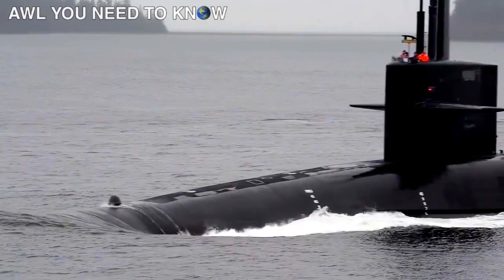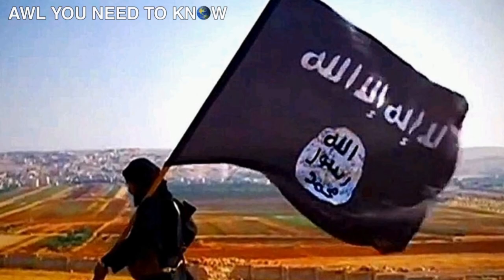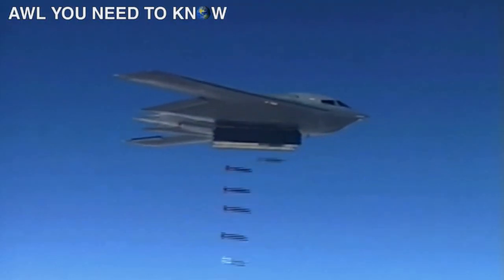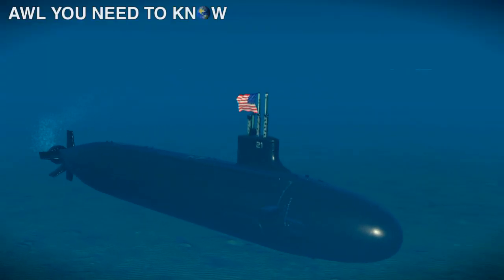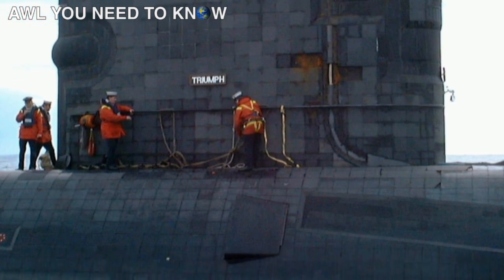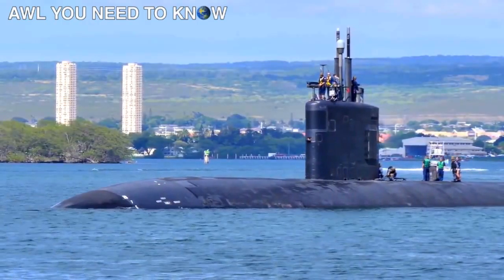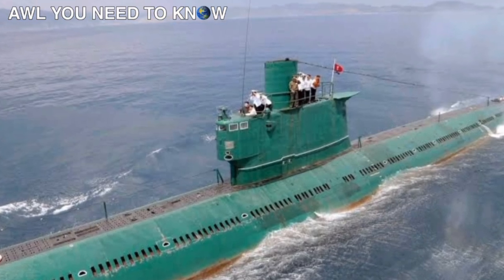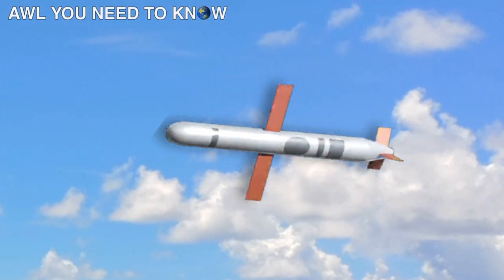Why The Submarines Are Black?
Why the submarines are always painted black? Ever asked this question? Well if you did, and didn't have any answer, now you'll know, and find out with Awl You Need To Know.